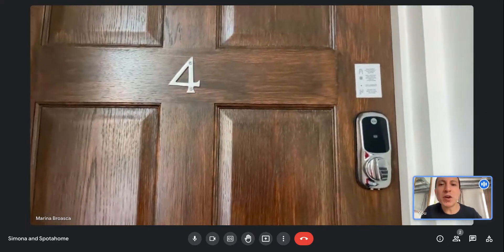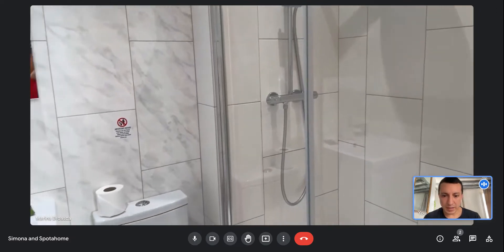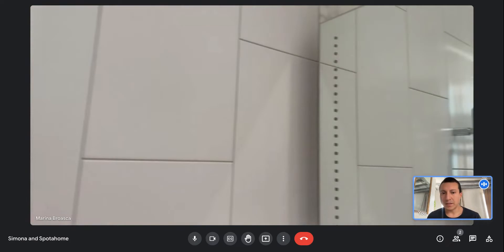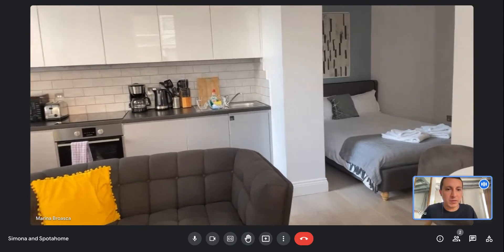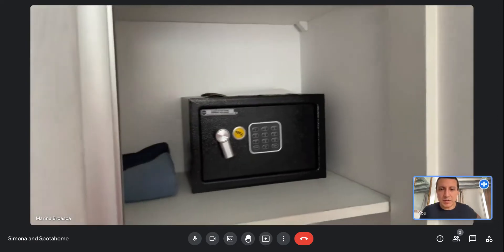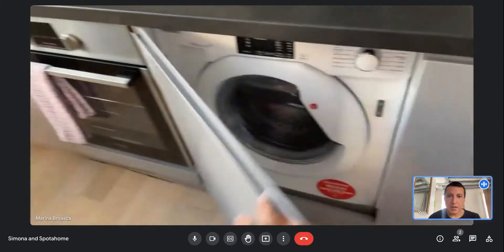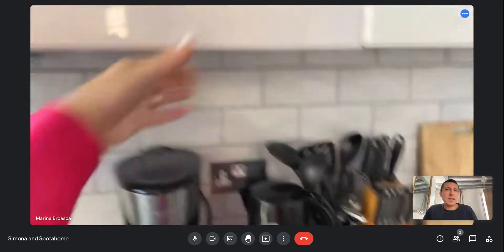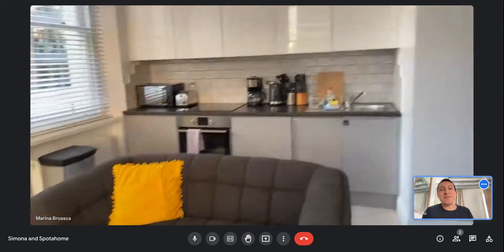1-bedroom apartment for rent in Bloomsbury, London - Spotahome (ref 646986)